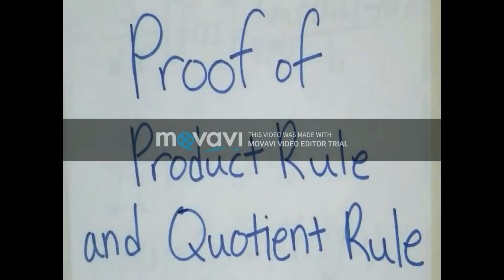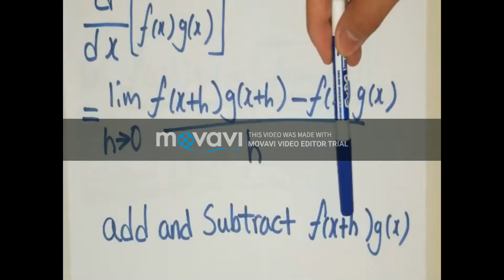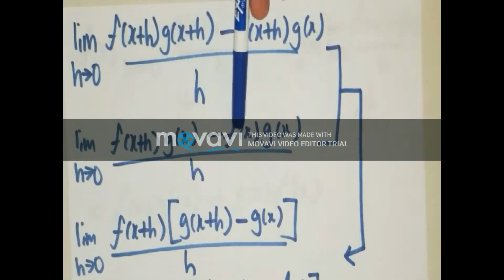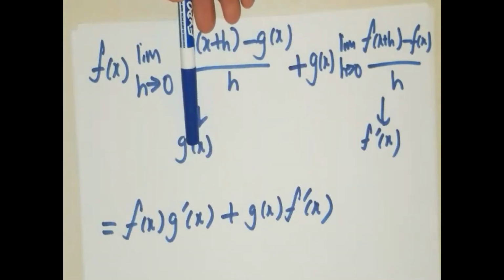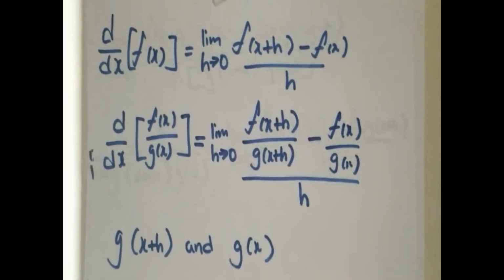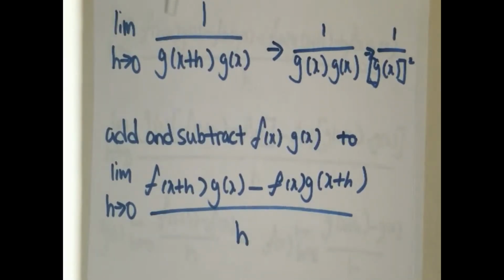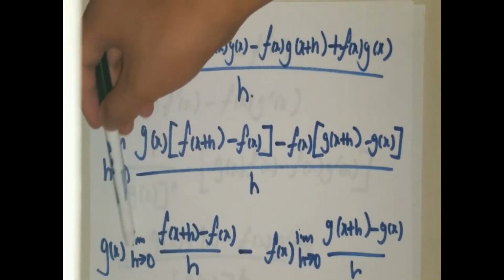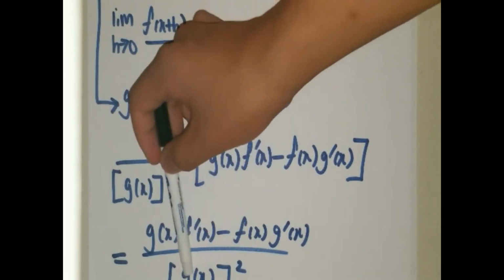Proof of Product Rule and Quotient Rule